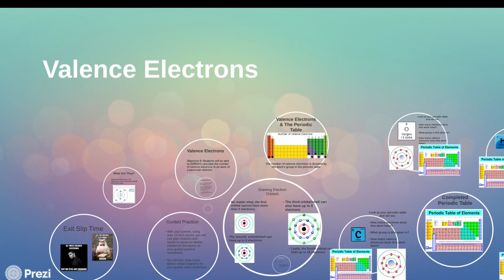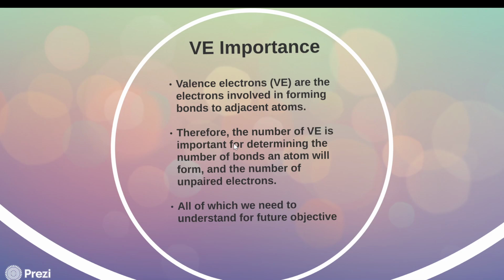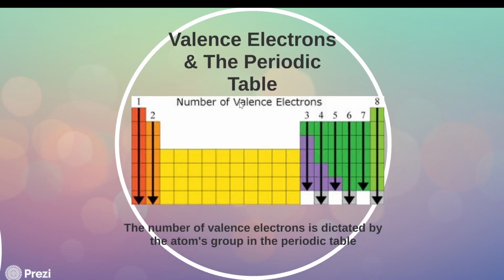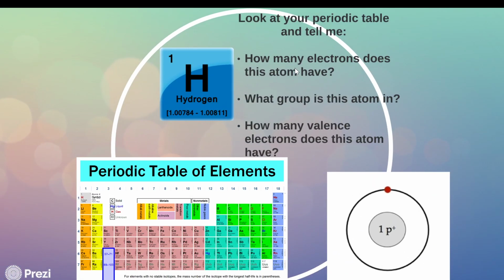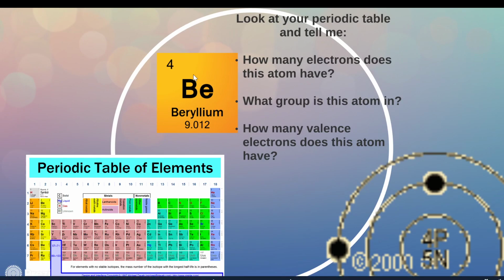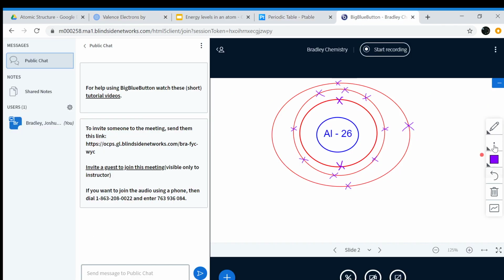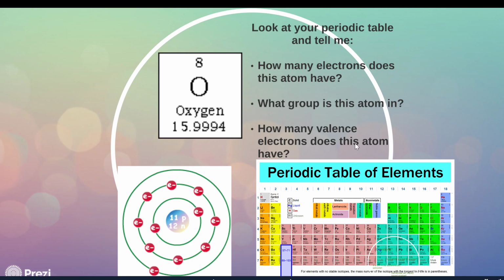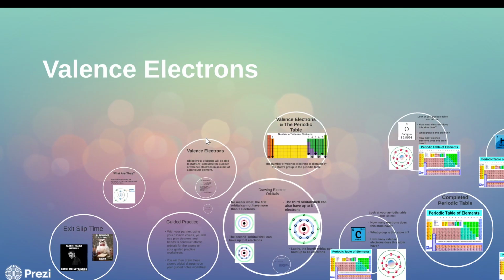Valence Electron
A video on how to determine the valence electrons for an atom.